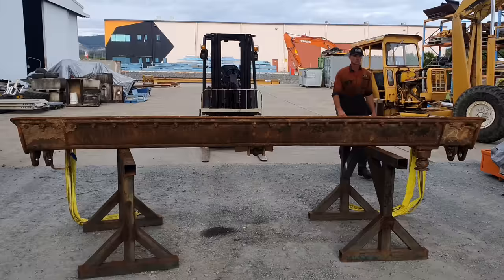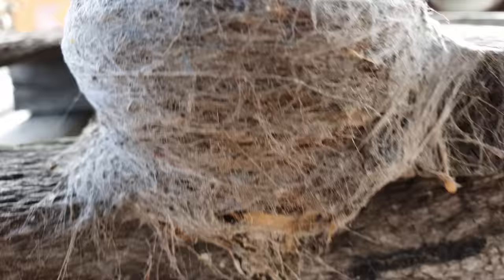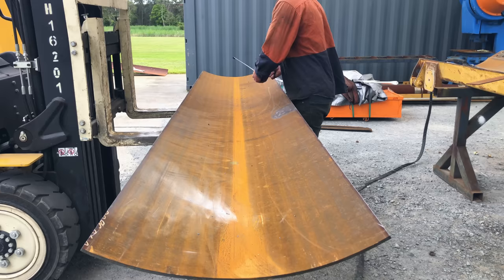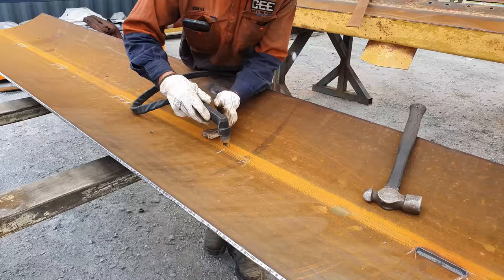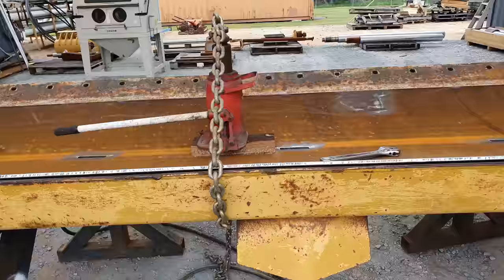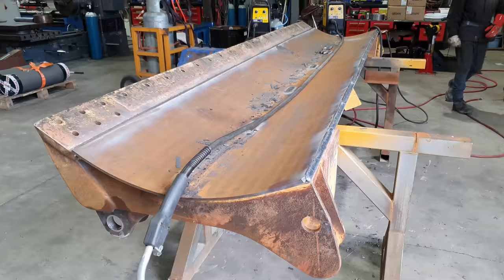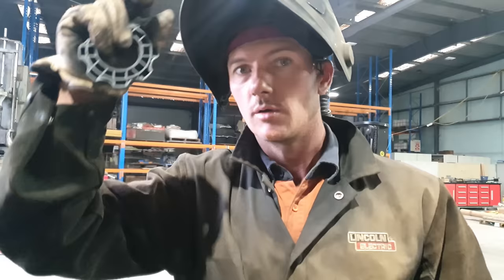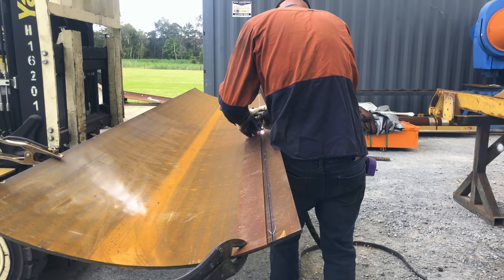Installing NEW BLADE SKIN for CAT 815 Soil Compactor | Plasma Cutting & Welding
Watch how we fit and install a new skin for a Caterpillar 815F Soil Compactor blade. The blade has started to wear out and has a hole on the end so we show the step by step process to fit and install a new skin. First, we need to remove the cutting edges before we cut the new skin from high tensile plate using the plasma cutter. We then fit the skin to the blade but the profile isn’t right so it needs to be pulled into shop and tack welded in place before fully welding the skin to the blade. A layer of hardfacing wire is welded to the bottom edge to give it a longer life before the cutting edges are fitted back on to complete the job.

In this video we are using:
- Lincoln Electric DC-400 Welder
- Lincoln LN-25 Pro Wire Feeder
- UniMig Razorcut 45 Plasma Cutter